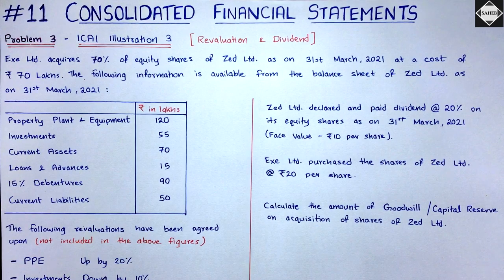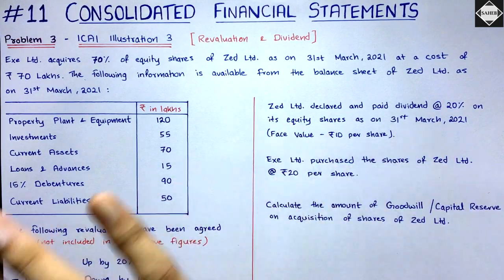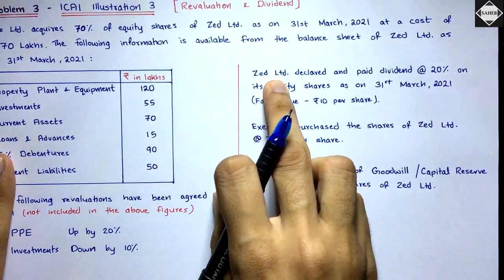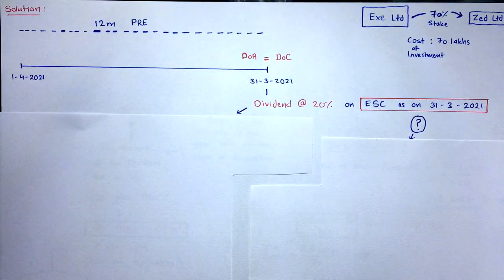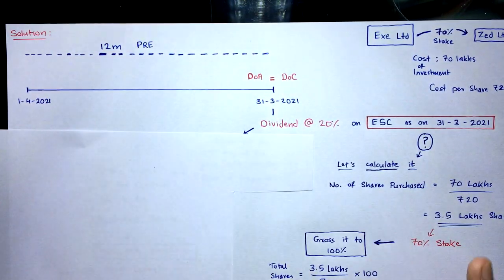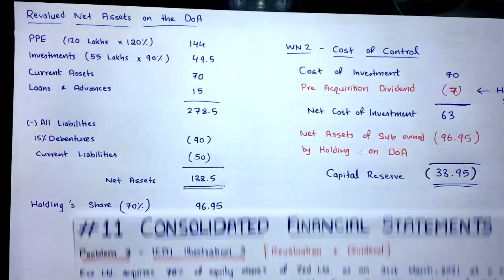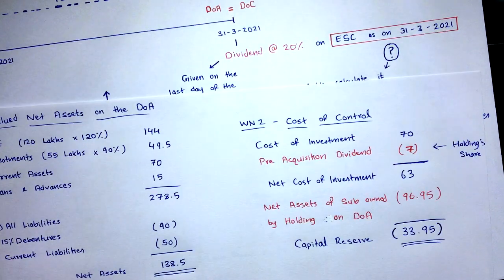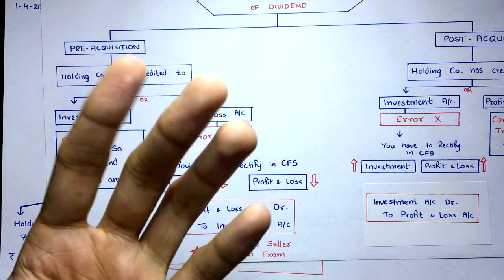#11 Consolidated Financial Statements - Problem 3 - CA INTER - By Saheb Academy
Here I have solved Illustration 3 of the ICAI Study Material which focuses on the treatment of Pre Acquisition DIVIDEND and Revaluation.

I have also shown how to analyze the question and interpret important things.

⏱TIMESTAMPS
00:00 - Question - ICAI Illustration 3
07:00 - Solution

This video is especially for CA Inter Accounts Group 2 students.